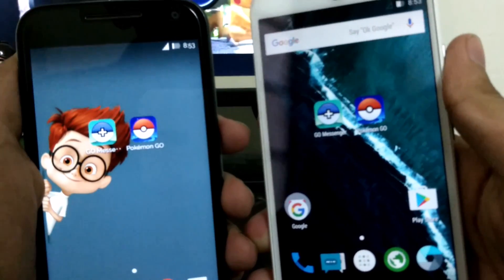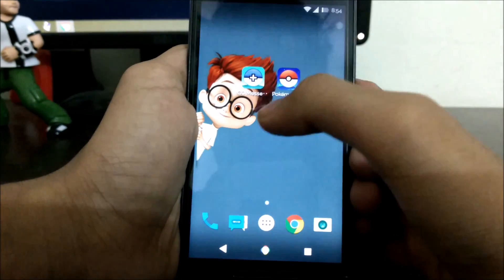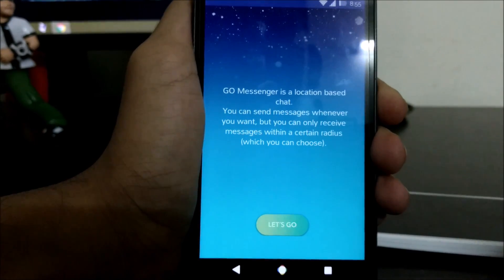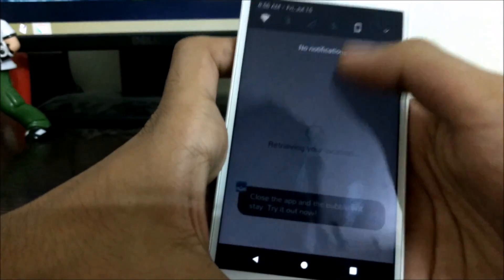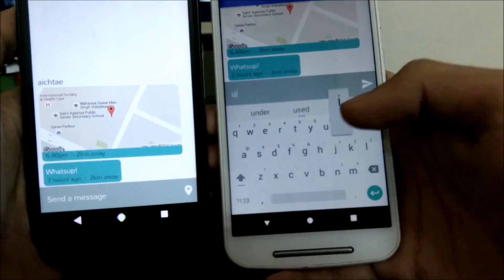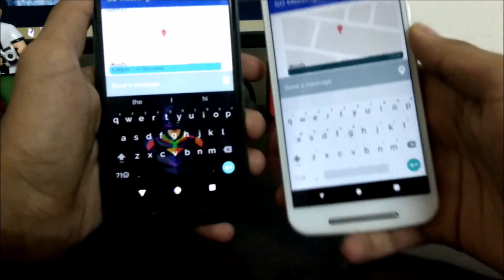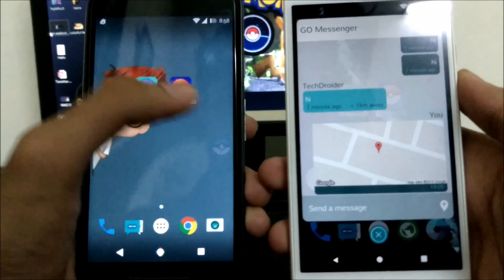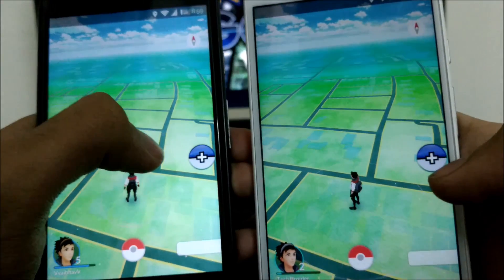Pokémon Go Messenger : How to use and Communicate with trainers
Messenger for Pokémon GO helps you to communicate with trainers in your area.
Find others to conquer gyms together, catch rare monsters or start lure modules.
You don´t have to leave the app.
Messenger for Pokémon GO has floating chat bubbles so you can always stay in the game while chatting with people around you.